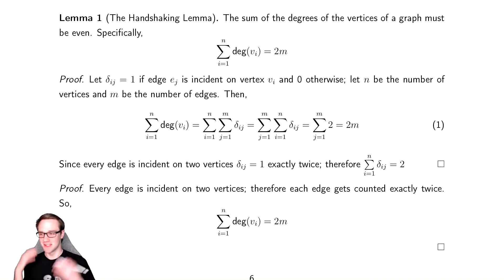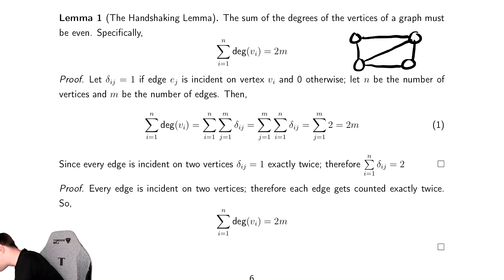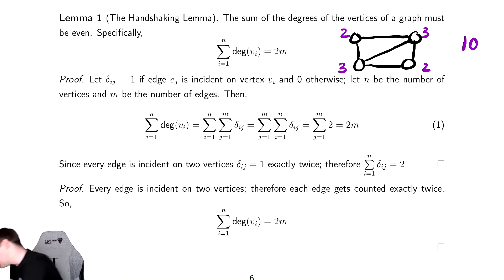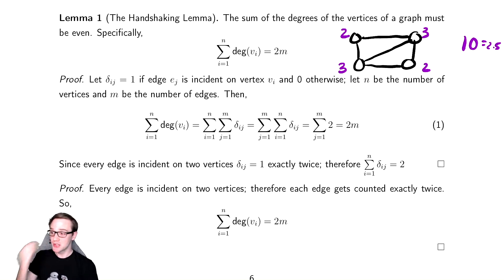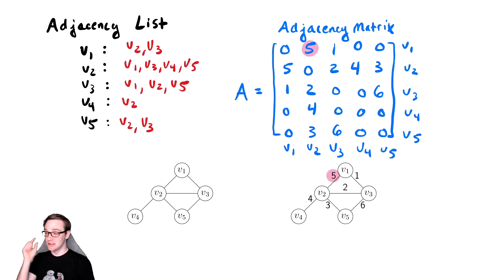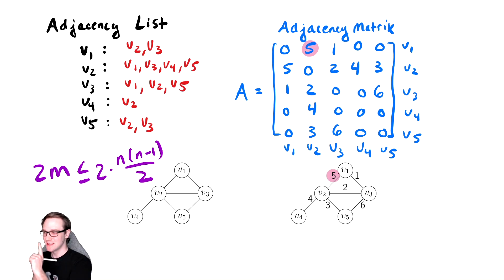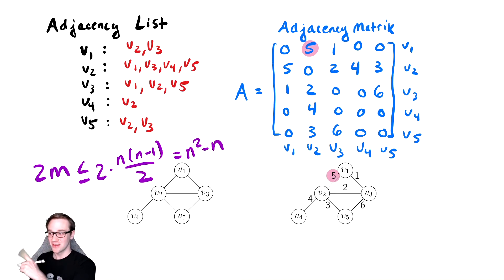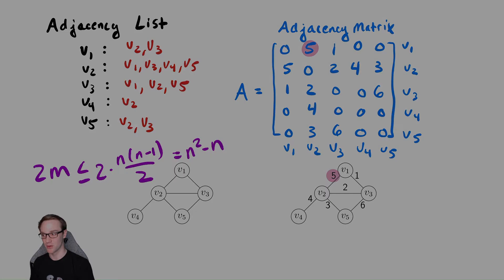Graph Theory 7 The Handshaking Lemma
In this video we discuss the handshaking lemma and revisit the amount of storage required for the adjacency list representation of edges.